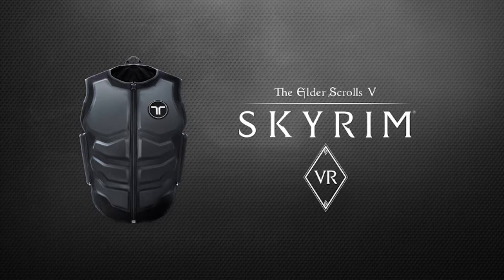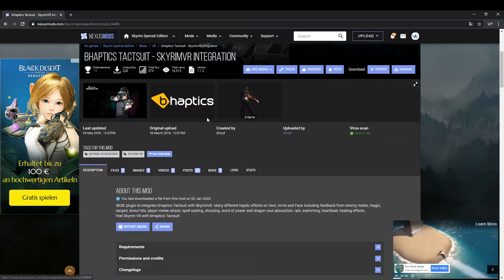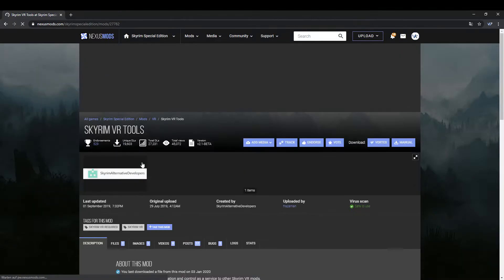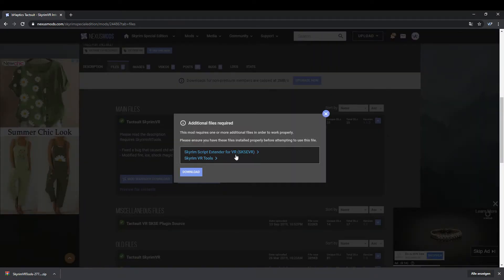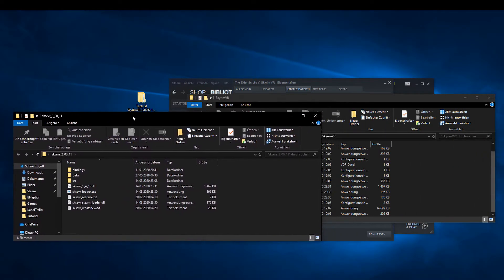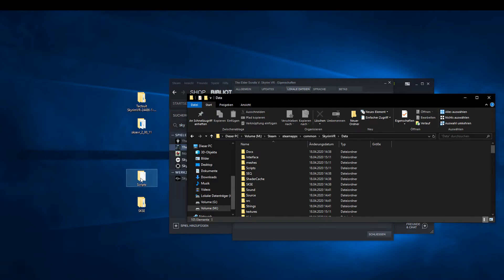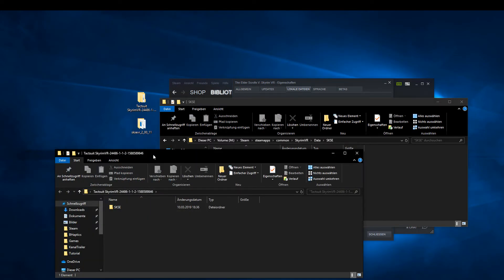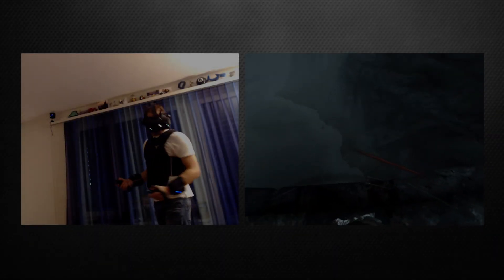bHaptics - Skyrim VR - Tutorial (English Version)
In this video I show you how to install the Bhaptics Mod for Skyrim VR.
If you have any questions, please visit the Comments Section.

▼▼ HANK on Discord

▼▼ Hard/Software Review Request

▼▼ HANK on Steam

▼▼ HANK on Oculus